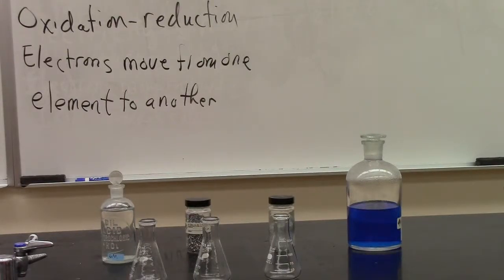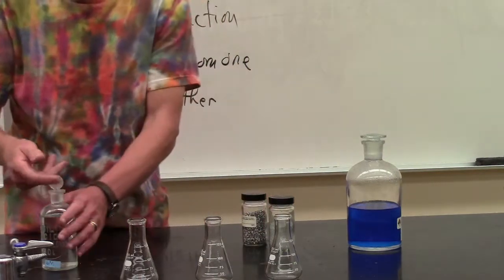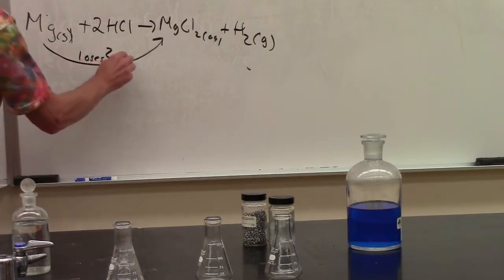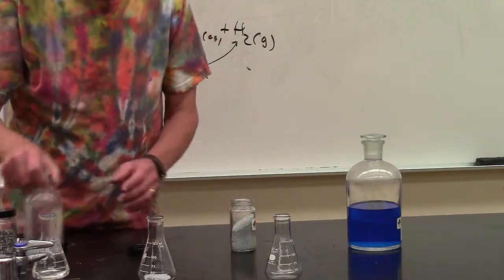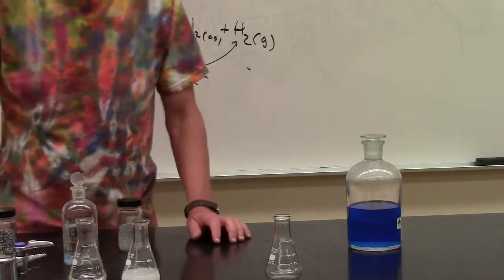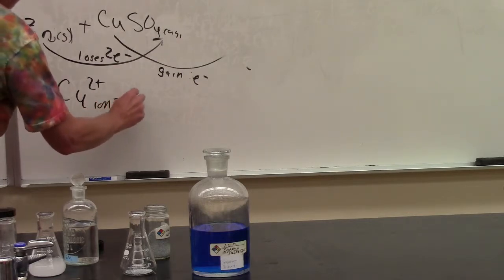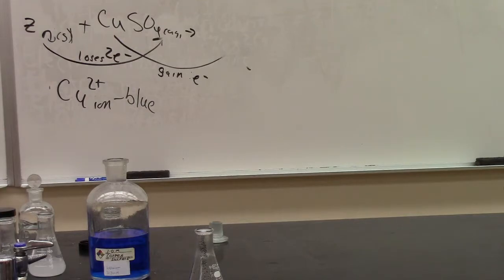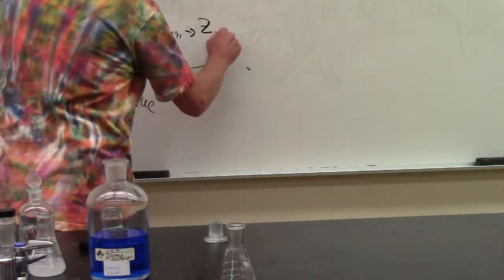Redox reactions of Zinc and Magnesium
Magnesium solid reacts with acid.  Zinc solid reacts with acid and with copper 2+ ion